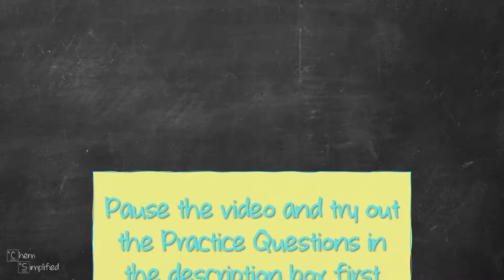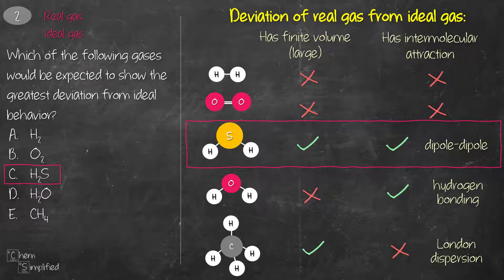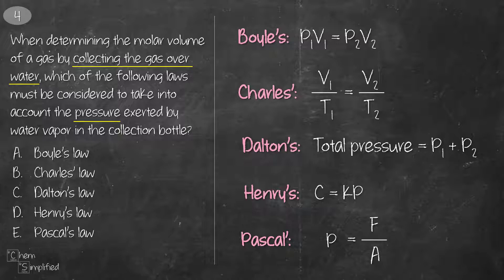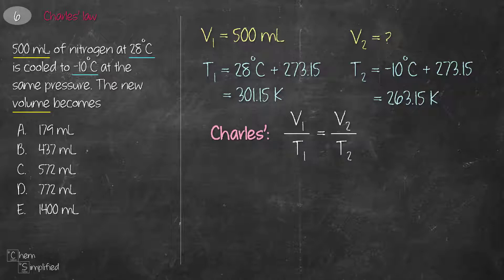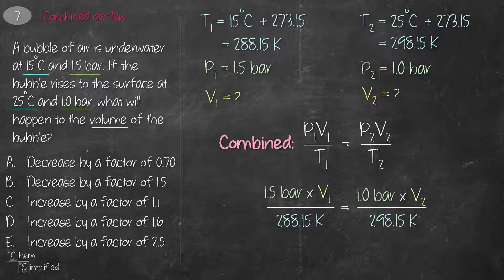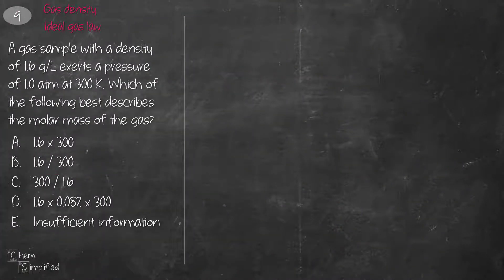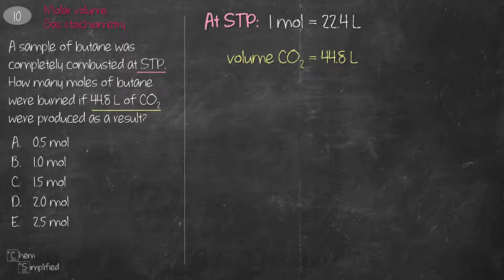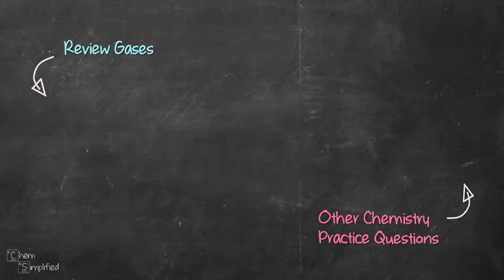Gases Chemistry Practice Questions #4 |AP, CLEP & NEET - Dr K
Here are the 10 Chemistry Practice Questions on Gases.

If you're preparing for AP/CLEP/NEET exams, you're in luck! Use these carefully selected Chemistry Practice Questions to help you in your preparation!

Here are the 10 Chemistry Practice Questions discussed in the video. Feel free to try them out on your own before watching the video. According to the exam, you should spend 1 - 1.5 minutes on each question.

Which of the following is NOT an assumption made by the kinetic molecular theory?
A. Gas particles collide with perfectly elastic collisions.
B. Gas particles are in constant, random straight-line motion.
C. Gas molecules exert no attractive force on each other.
D. The kinetic energy of the gas is directly proportional to its temperature.
E. The pressure exerted by the gas results from the gas colliding with the walls of the container.

Which of the following gases would be expected to show the greatest deviation from ideal behavior?
A. H2
B. O2
C. H2S
D. H2O
E. CH4

What volume of nitrogen gas would be needed to react completely with 90 liters of hydrogen gas at STP in the following reaction?
N2(g) + 3 H2(g) → 2 NH3(g)
A. 10 L
B. 20 L
C. 30 L
D. 60 L
E. 120 L

When determining the molar volume of a gas by collecting the gas over water, which of the following laws must be considered to take into account the pressure exerted by water vapor in the collection bottle?
A. Boyle’s law
B. Charles’ law
C. Dalton’s law
D. Henry’s law
E. Pascal’s law

A weather balloon has a volume of 20.0 L at 1.0 atm on the ground. What will be its volume at a pressure of 0.50 atm, assuming constant temperature?
A. 1.25 L
B. 2.5 L
C. 5.0 L
D. 20.0 L
E. 40.0 L

500 mL of nitrogen at 28˚C is cooled to -10˚C at the same pressure. The new volume becomes
A. 179 mL
B. 437 mL
C. 572 mL
D. 772 mL
E. 1400 mL

A bubble of air is underwater at 15˚C and 1.5 bar. If the bubble rises to the surface at 25˚C and 1.0 bar, what will happen to the volume of the bubble?
A. Decrease by a factor of 0.70
B. Decrease by a factor of 1.5
C. Increase by a factor of 1.1
D. Increase by a factor of 1.6
E. Increase by a factor of 2.5

Under what conditions will a pure sample of an ideal gas not only exhibit a pressure of 1 atm but also a concentration of 1 mol/L? (R = 0.082 Latm/molK)
A. At STP
B. When T = 12 K
C. When V = 22.4 L
D. When n = 0.5 mol
E. Impossible under any conditions

A gas sample with a density of 1.6 g/L exerts a pressure of 1.0 atm at 300 K. Which of the following best describes the molar mass of the gas?
A. 1.6 x 300
D. 1.6 x 0.082 x 300
E. Insufficient information

A sample of butane was completely combusted at STP. How many moles of butane were burned if 44.8 L of CO2 were produced as a result?
A. 0.5 mol
B. 1.0 mol
C. 1.5 mol
D. 2.0 mol
E. 2.5 mol
END OF PRACTICE QUESTIONS

🕑 Here's when you'll find:
0:00 1 Kinetic molecular theory of gas
0:30 2 Real and ideal gas
1:11 3 Law of combining volumes
2:02 4 Dalton's law
2:32 5 Boyle's law
2:57 6 Charles' law
3:42 7 Combined gas law problem
4:44 8 Ideal gas law problem
5:38 9 Gas density and ideal gas law
6:33 10 Molar volume calculations